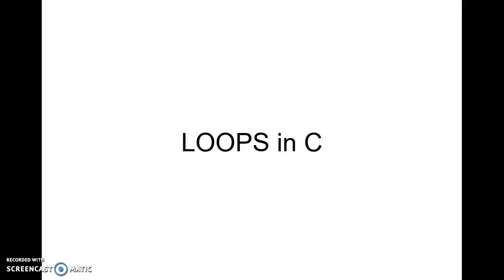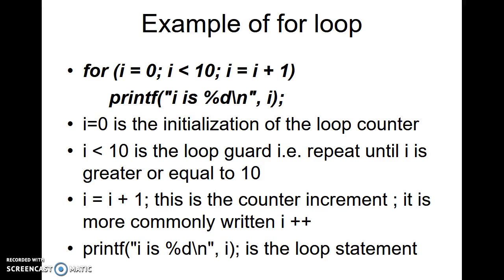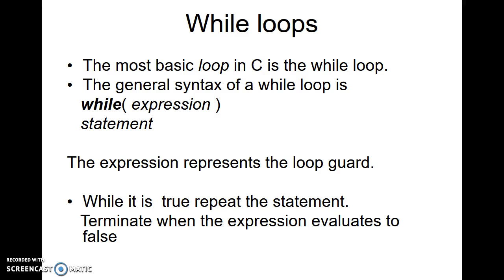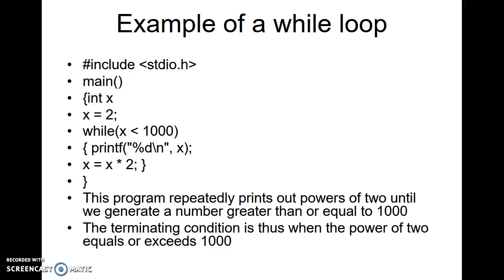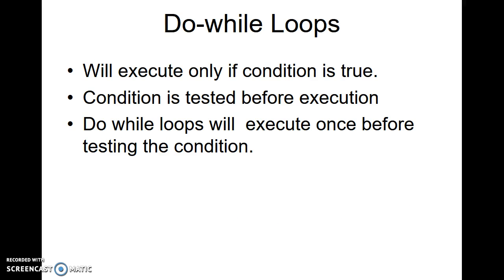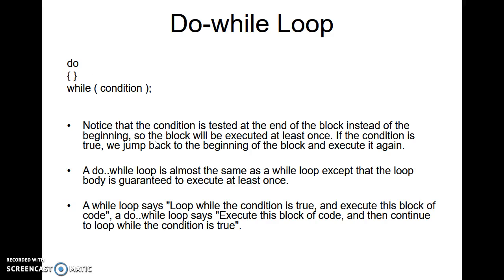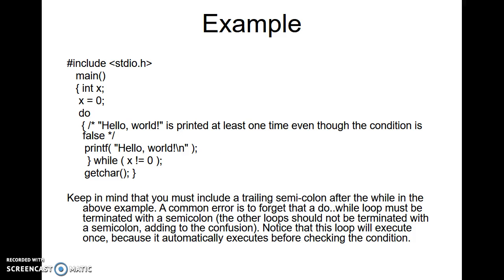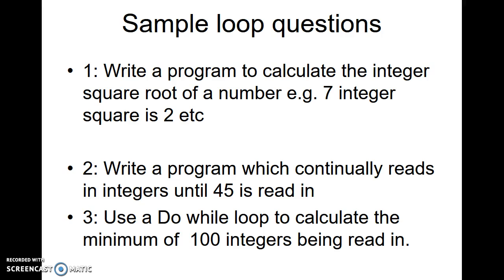Loops in C by Balaram Ghosal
This video gives an idea of Loops in C programming